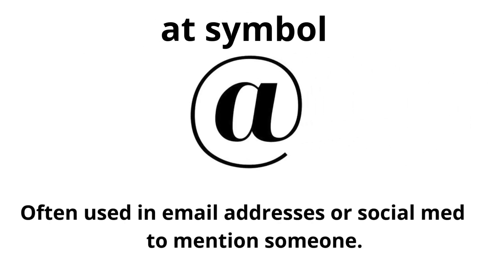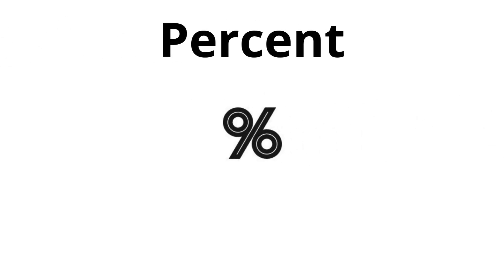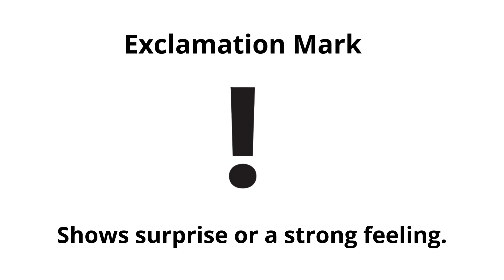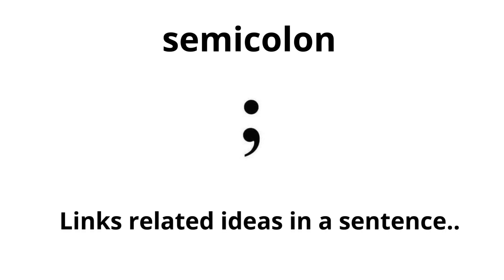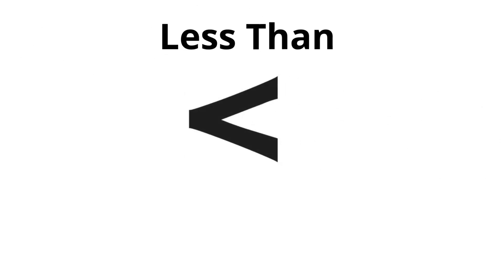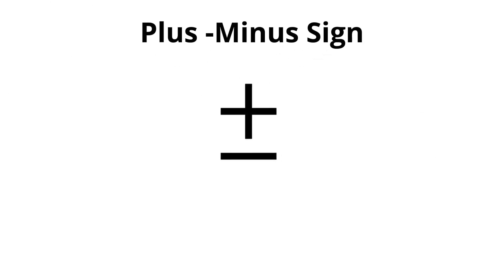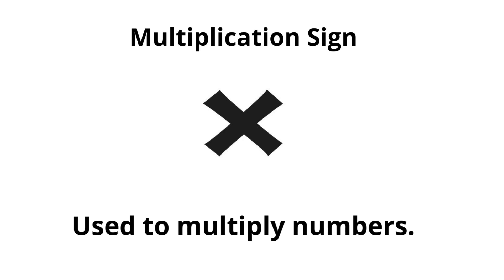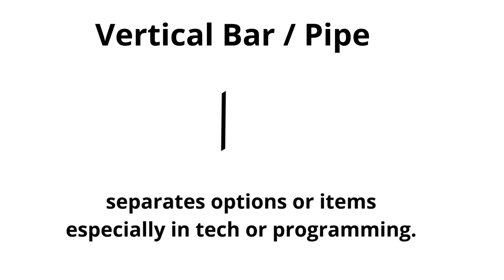learn math symbols quickly and easily!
"Learn the names and meanings of common math symbols in this easy-to-understand video! Perfect for beginners, we’ll cover basic operations, comparison signs, geometry symbols, and more. Whether you're a student or just brushing up on your math skills, this video will help you understand and use these symbols with confidence. Let’s make math simple and fun!"